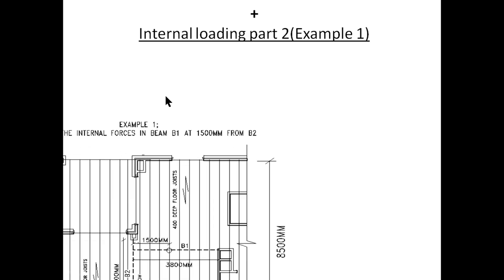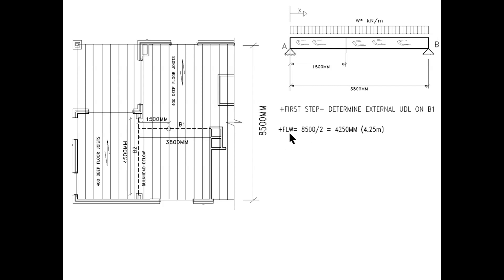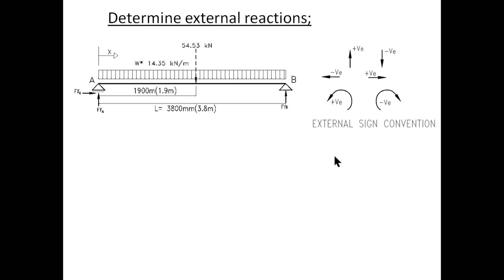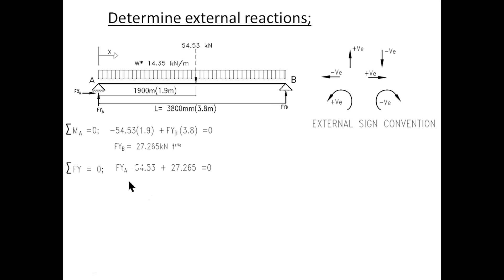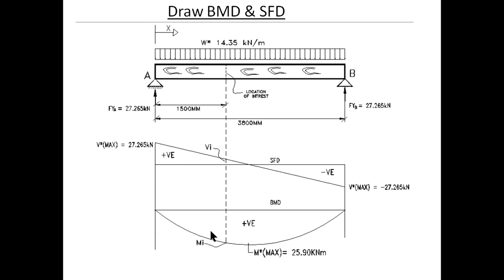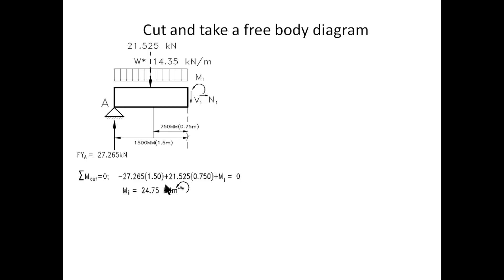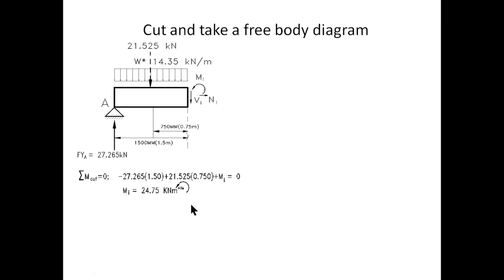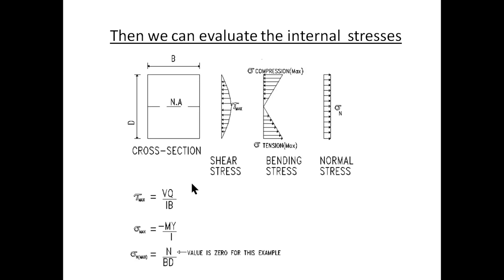Internal Loading Part 2-Example 1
In this video(Part 2), we present a detailed example demonstrating how to assess the internal forces within a beam. Thank you again for your support!